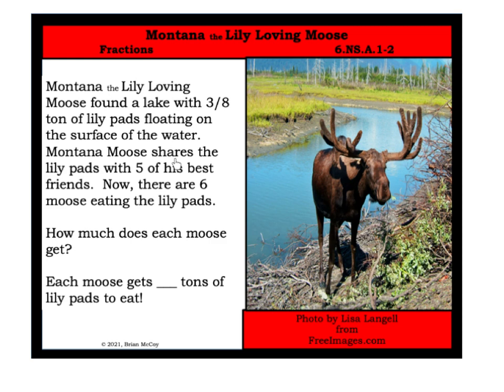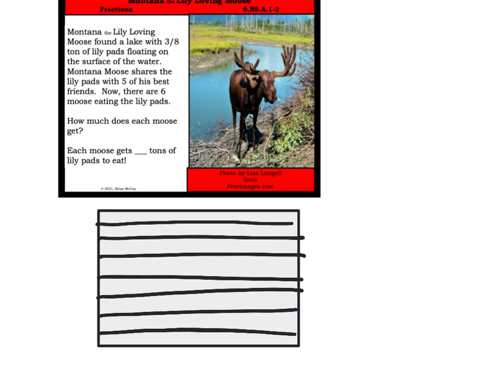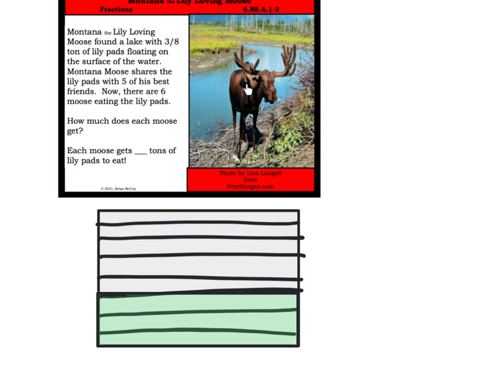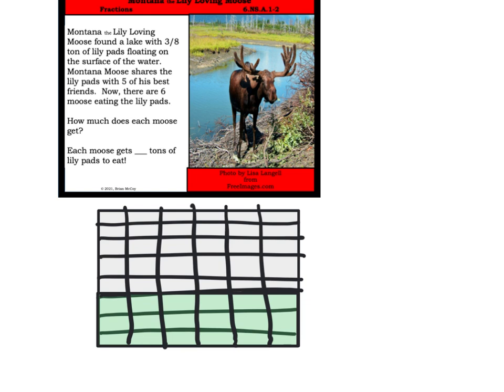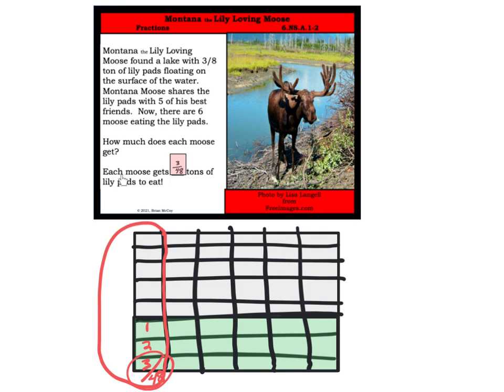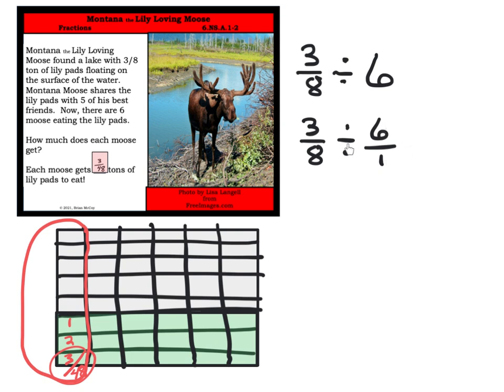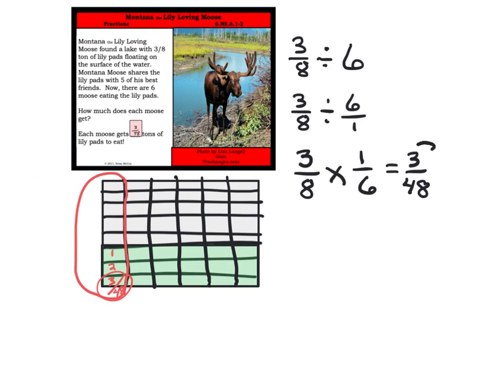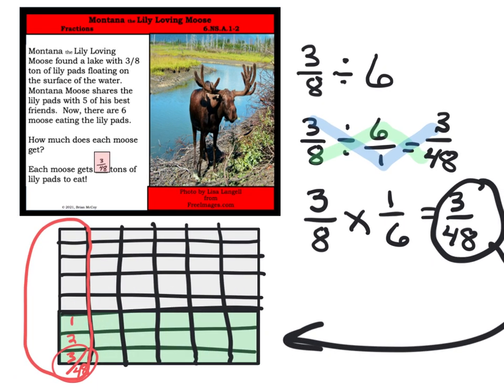Montana the Lily-Loving Moose 🫎 - 6.2.8 Div Fractions.mp4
Montana the Lily-Loving Moose 🫎🌊 – Counting His Stops!
Montana Moose travels 5 miles, but he stops every 4/7 of a mile to admire nature.
➡️ How many stops does he make before reaching his destination?
📚 Apply fraction division to a real-world scenario with this fun challenge!

🎥 Press play & solve it step by step!